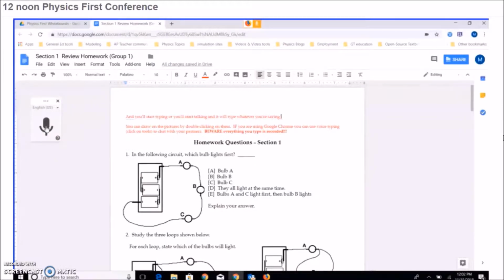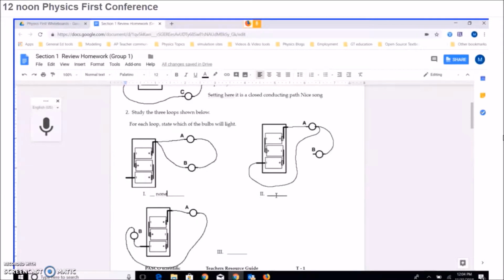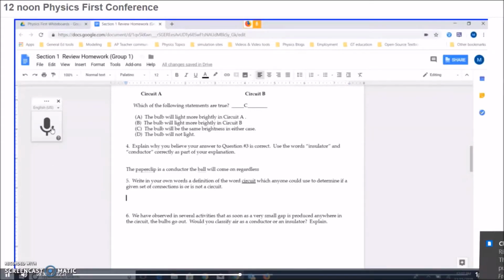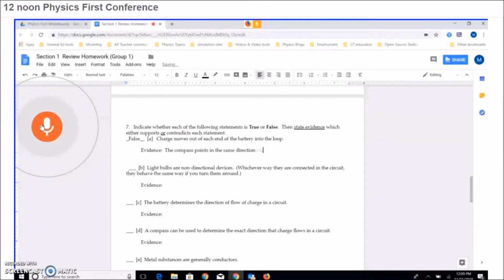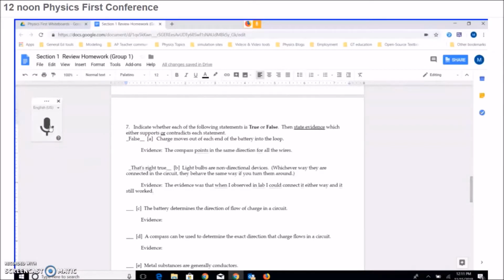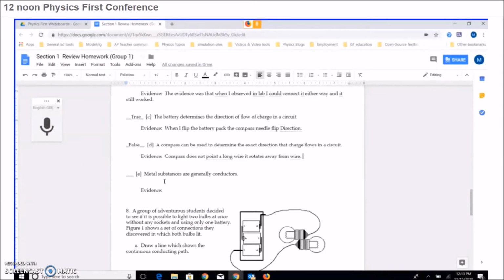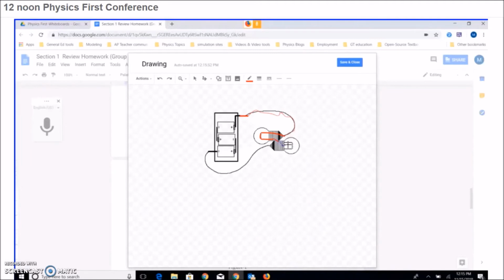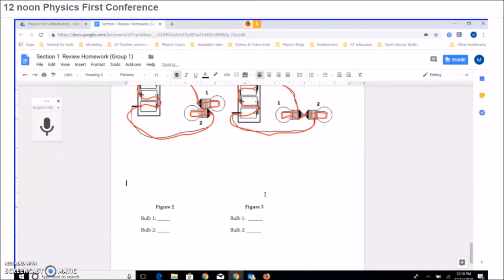physics first e learning